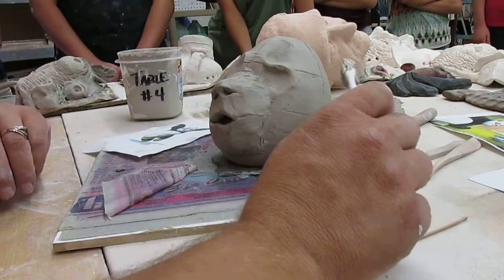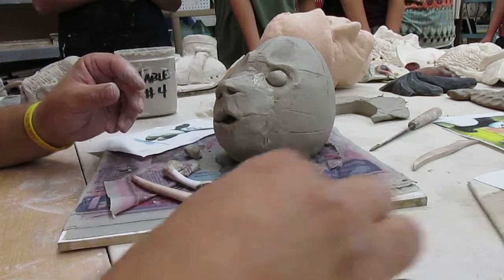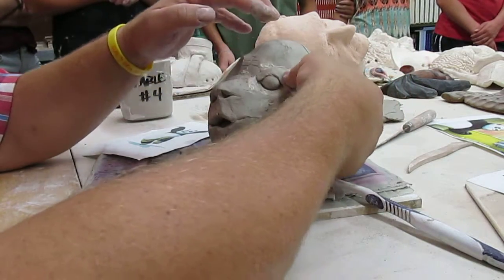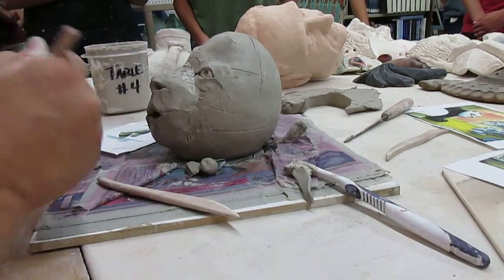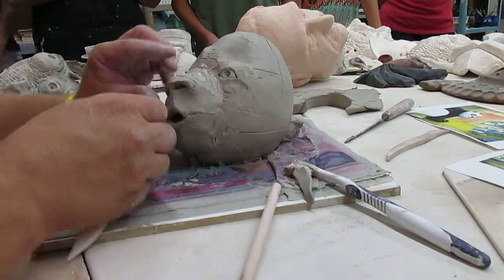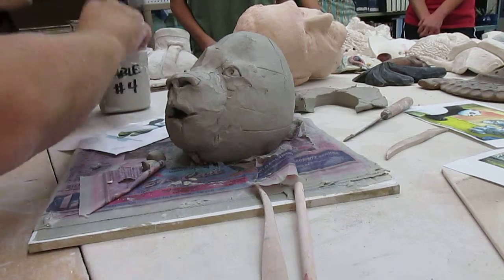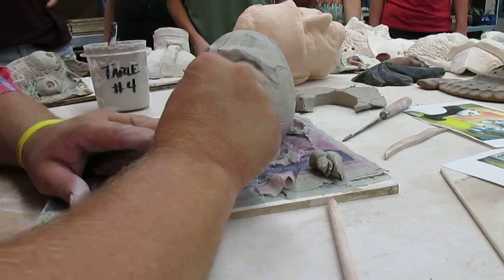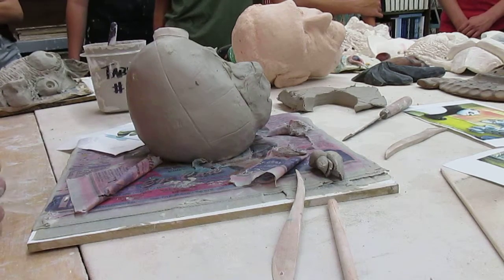MVI Egg 2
Sculpting an eye in clay drawing with a flattened coil.